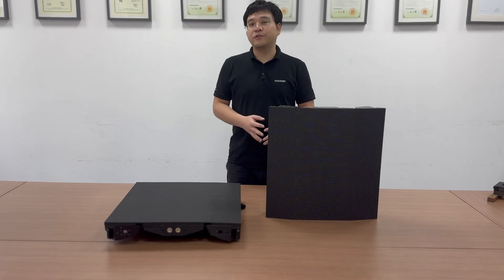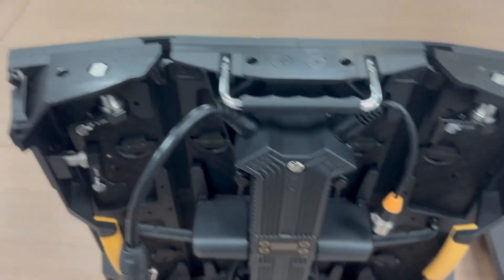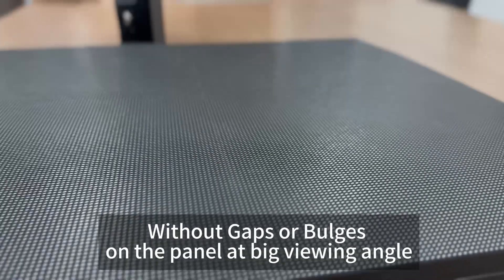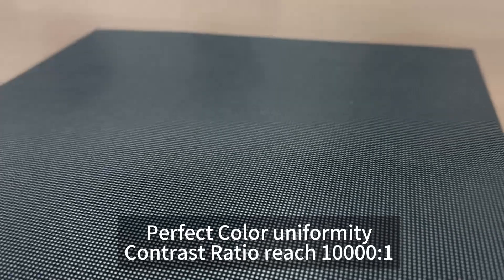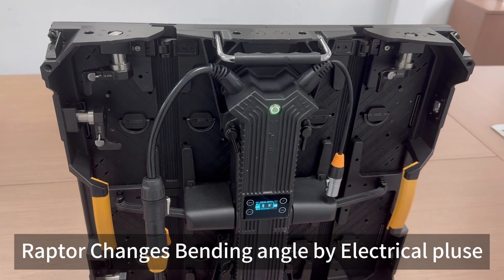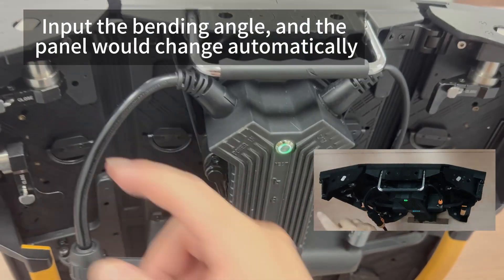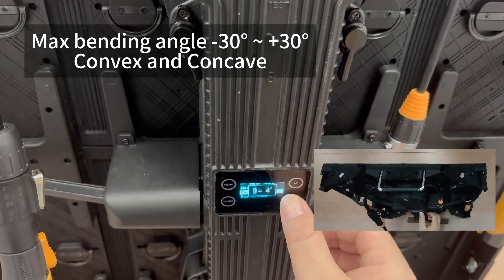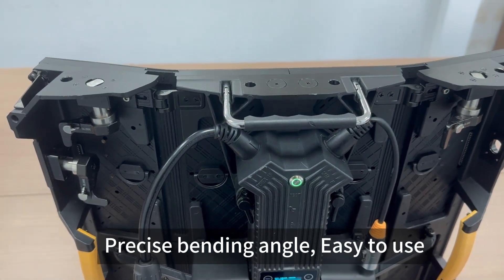Raptor Series - A new of making curve led display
All-in-one Curved LED Screen Raptor Pro Series

Raptor series is HUASUNY’s latest intelligent LED display.
Smart bending technology, making a new era of all-in-one screen with rigidity and flexibility.